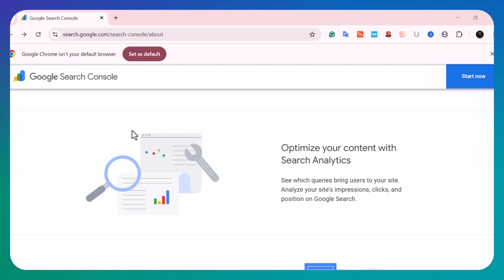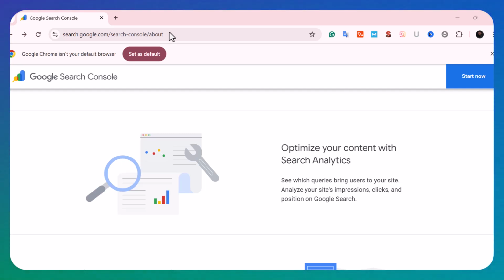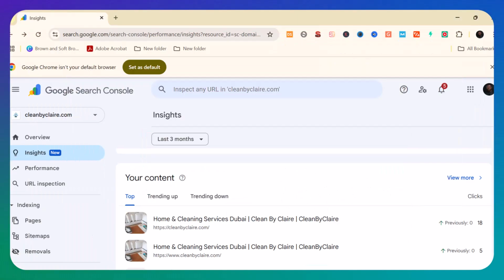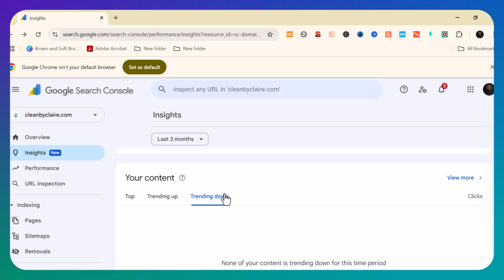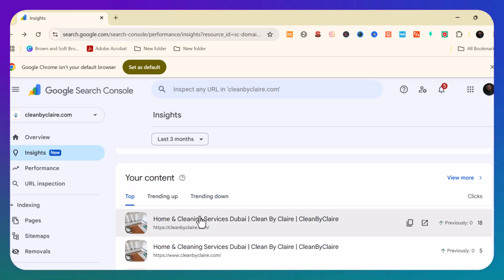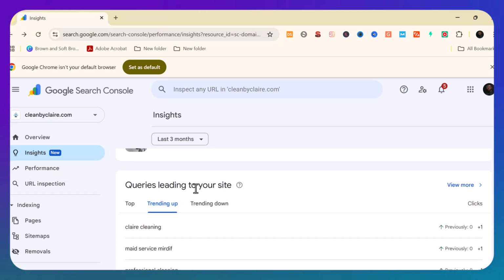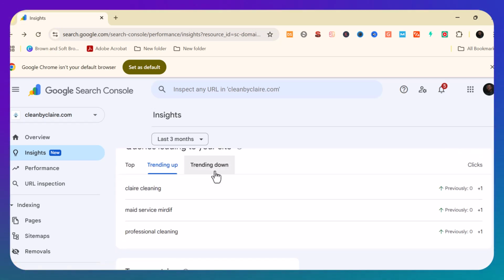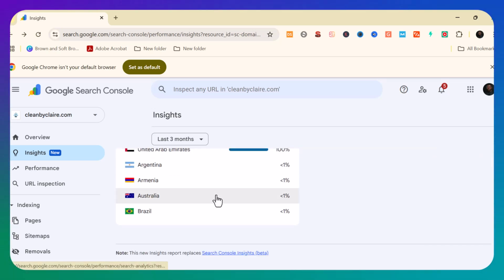Google Search Console Insights Explained – Boost Your Website Growth Fast!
🚀 Learn how to use Google Search Console Insights to boost your website traffic and improve your SEO strategy! In this video, I’ll show you exactly how to access and use the new Search Console Insights feature to understand your content performance and audience behavior — fast and easy.

Whether you're a blogger, content creator, or digital marketer, this tool helps you track top-performing content, discover how people find your site, and get clear insights to grow your site organically.

🔍 In this video, you’ll learn:
What is Google Search Console Insights?

How to access the new Insights feature

Key metrics and how to interpret them

How to use Search Console Insights for SEO

Content ideas based on real search data

📊 Whether you’re new to SEO or want faster content performance reports, this feature makes it easy to get results.

📢 Share with your fellow creators and website owners